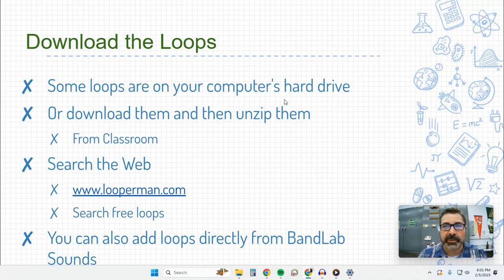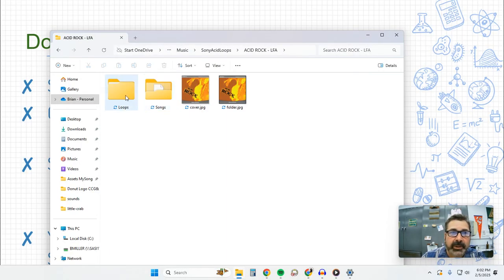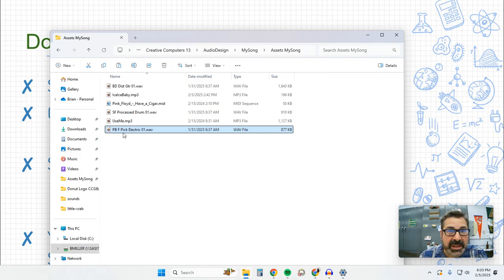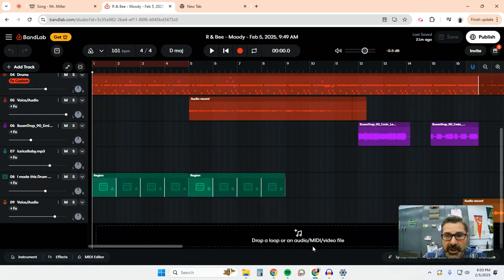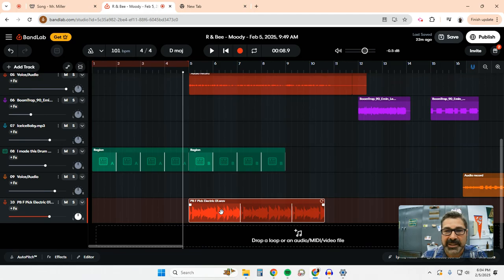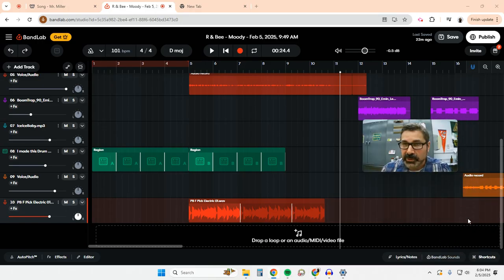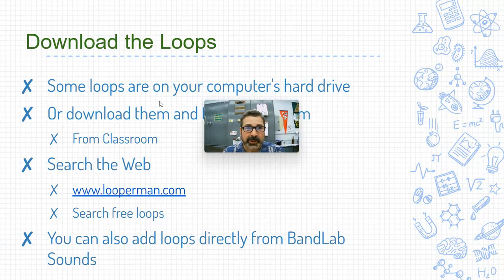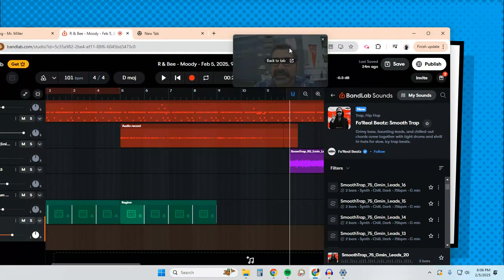MakeMySong Pt. 3 AddLoops